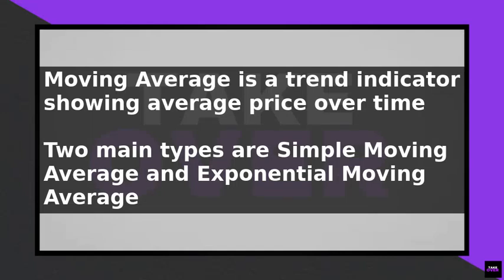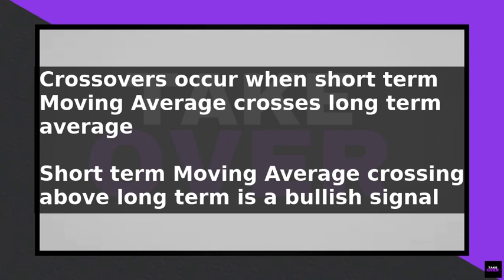How To Moving Average TradingView (2025)